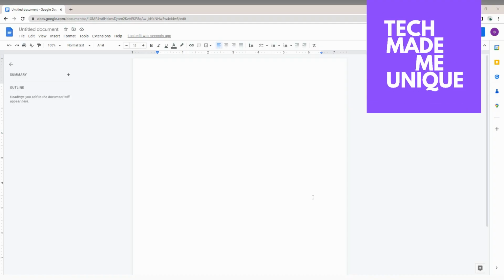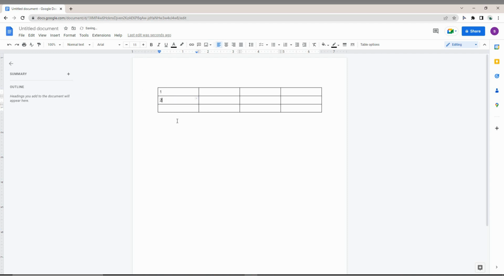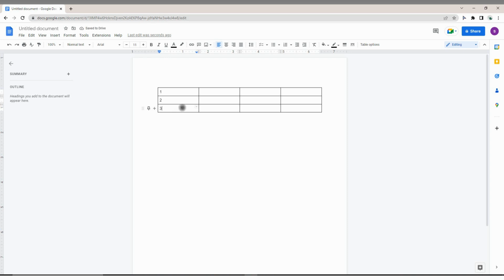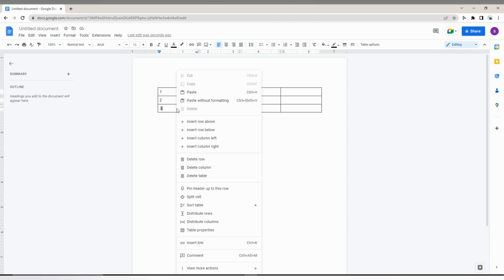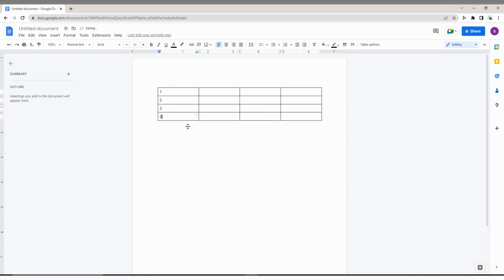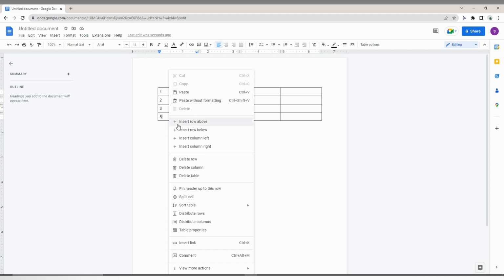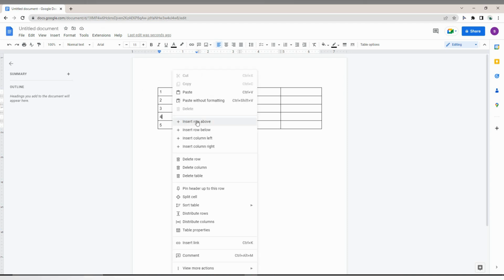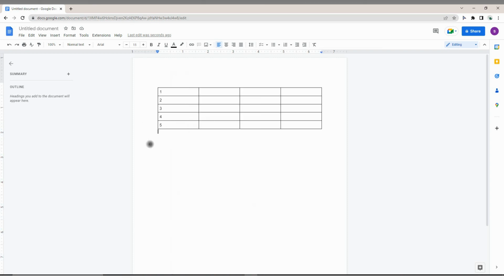How to Add row in a Google Docs Table | How to Add Another row in a Google Docs Table